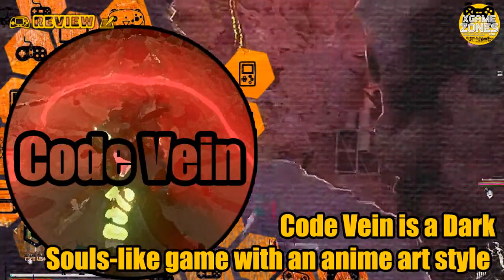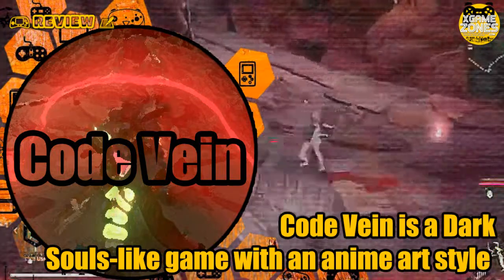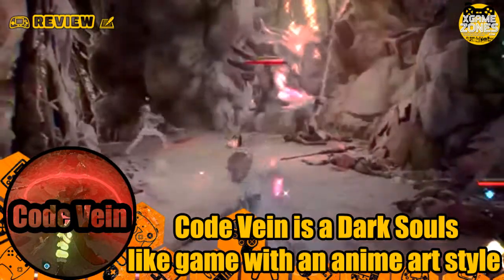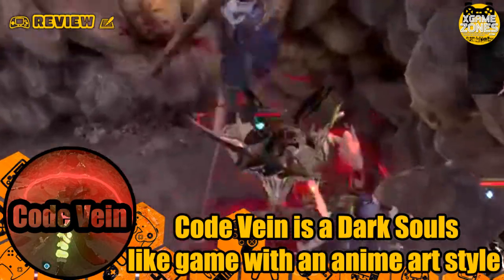Code Vein is a Dark Souls-like game with an anime art style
CodeVein is a Dark Souls-like game with an anime art style There are many ways you can customize your character from looks to weapons, even up to the skills you carry in battle. You can literally customize your way of playing and it's worth every single second.